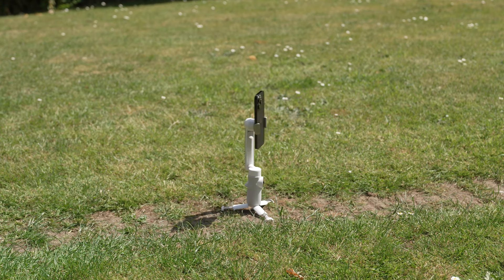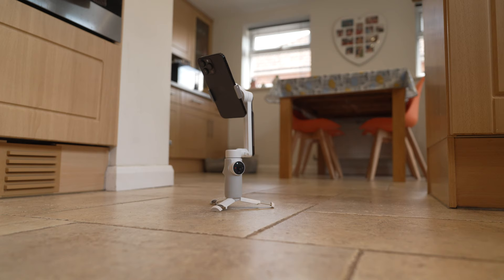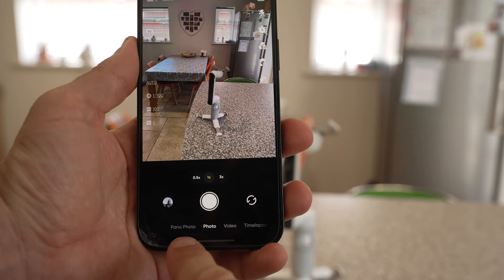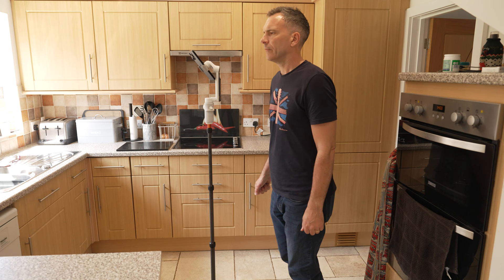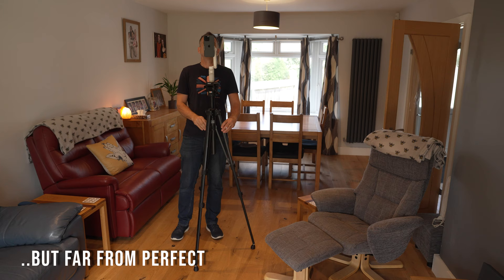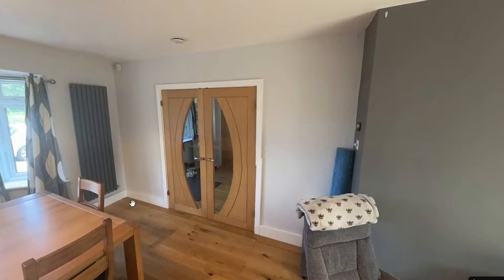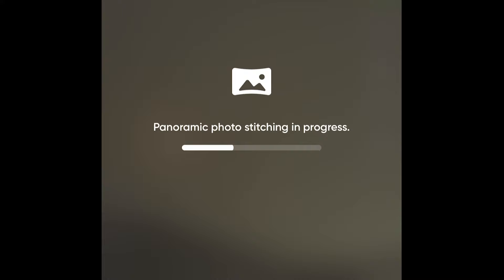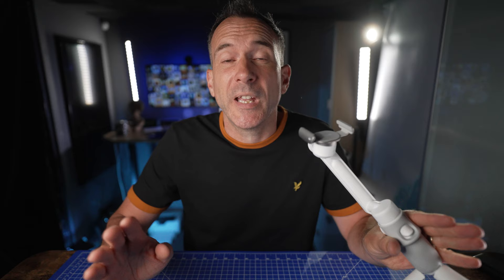How To Create 360 Photos with insta360 Flow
No other smart phone gimbals can do this - Buy the insta360 Flow

Compact Ulanzi Tripod

🔭Joby Gorilla Pod
🦀Spider Crab Clamp
👜TomToc Camera Bag
🥽 Best VR Headset

👀👀👇👇GET MORE SHOOTING TIPS HERE 👇👇👀👀

🎥 GEAR I USE TO SHOOT MY YOUTUBE VIDEOS:
Sony FX6
Sony FX30
Sony 20mm prime
Sony 24-70mm lens
Sony ZV1
Sennheiser Boom Mic
Amaran 100D Soft Light

In this video Rich from Eat Sleep 360 guides you through how to take 360 photos with your insta360 flow for use with virtual tours including how to animate them